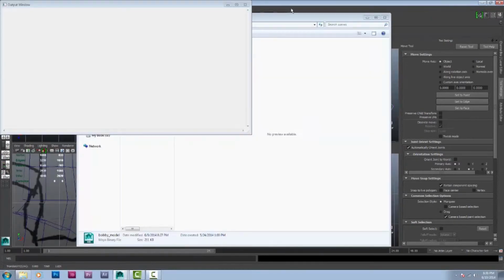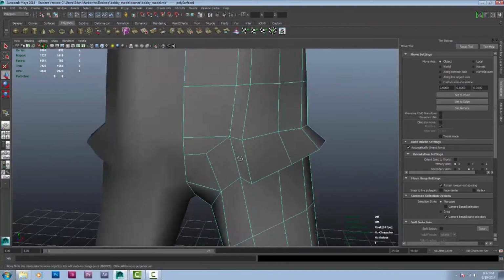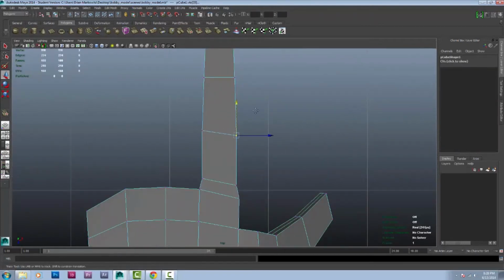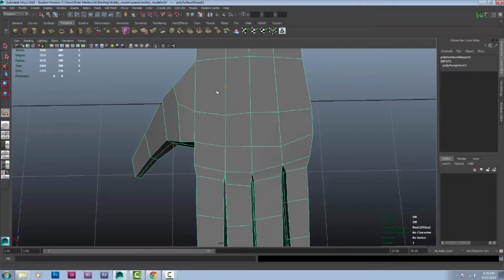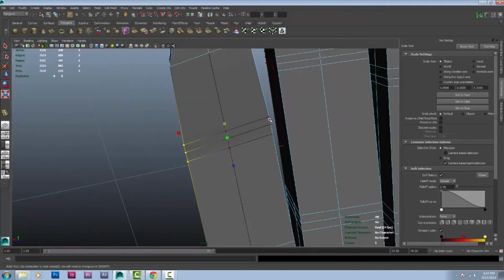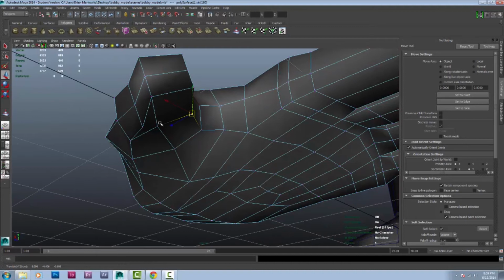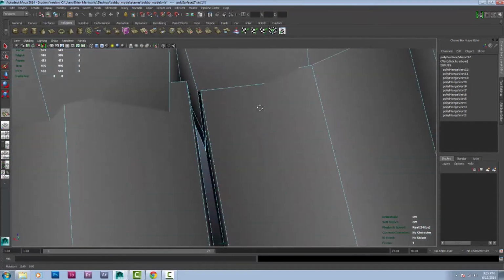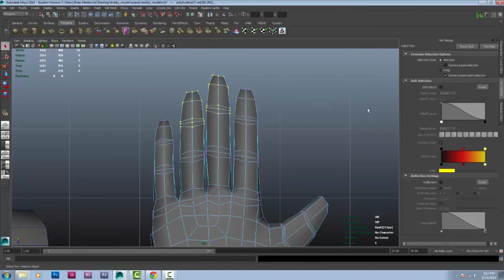Bobby Singer speed model part 4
The program I used was Auto desk Maya. I decided to make Bobby Singer from the show Supernatural for fun. I decided to model him in the style of the walking dead videogame series to test out my modeling abilities.